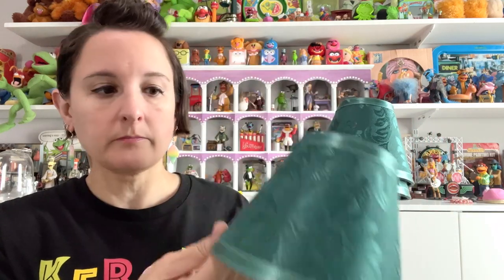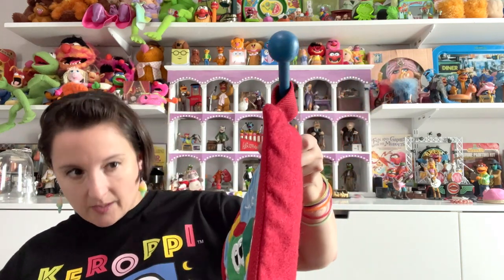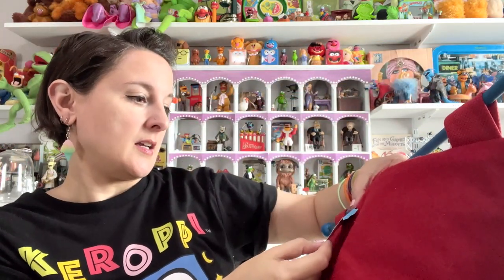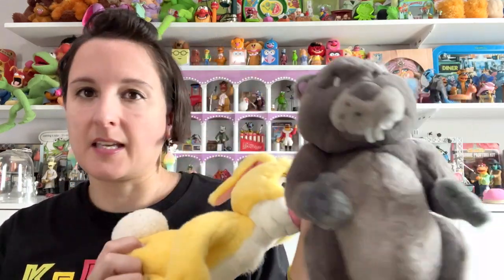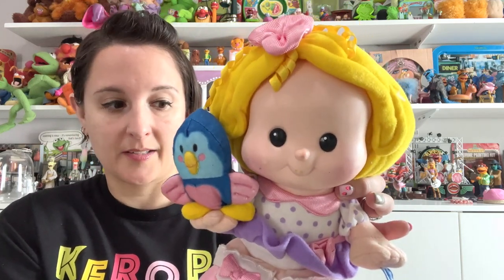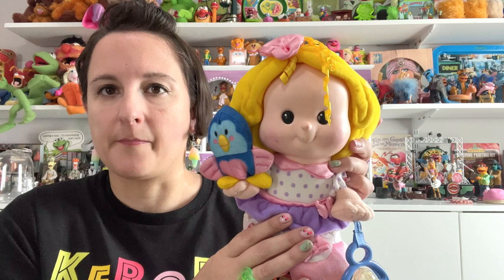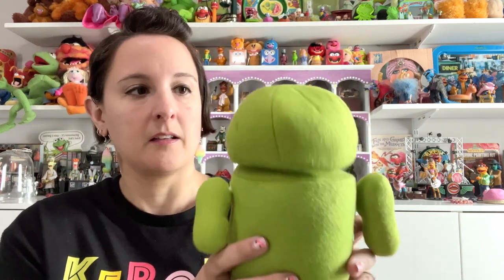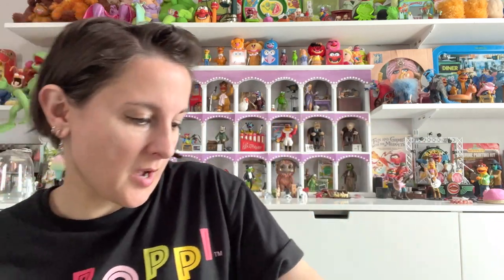90s Plush Vintage Dolls Vintage Toys Disney Fisher-Price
Do you remember these 90s plush toys that I found at The Goodwill Bins? Are you scared of creepy clown dolls? Otherwise, these items will be listed in my shops in about two weeks.
Vero: @thesnugbungalow
Items From The Video:
Minnie Mouse Ears
Small Clip On Lamp Shades
Veggie Tales Advent Calendar
Porcelain Harlequin Clown Dolls: Sold
Portugese Doll
Real Talkin' Bubba
Disney Rabbit Plush
Disney Gopher Plush
Fisher Price Little People Plush Doll
Department 56 Lamb And Bird
Department 56 Chick
Department 56 Duckling
Department 56 Rabbit